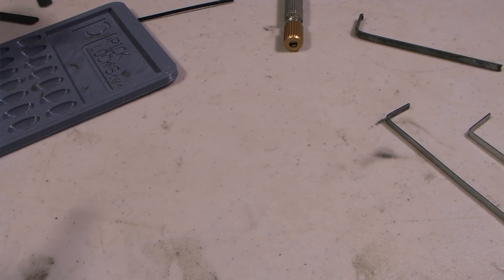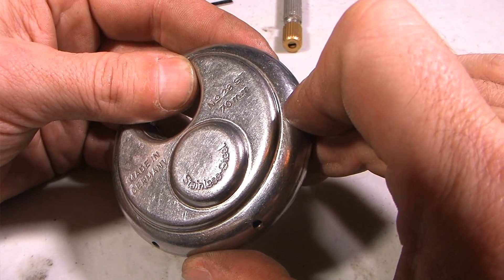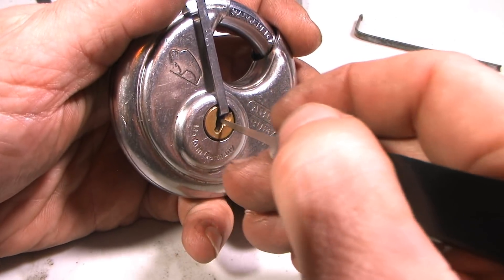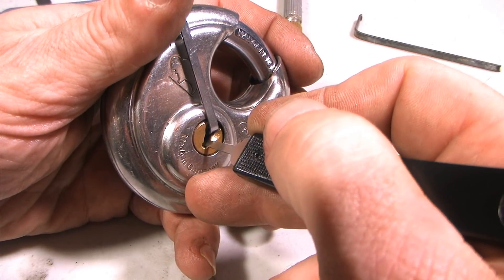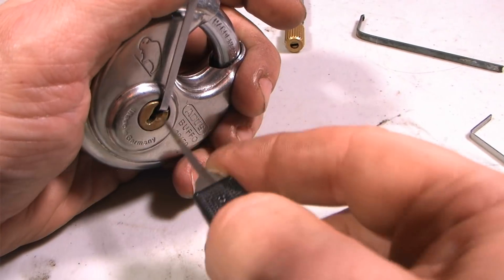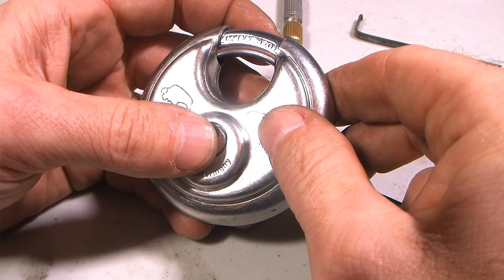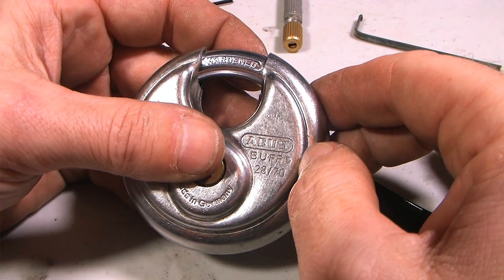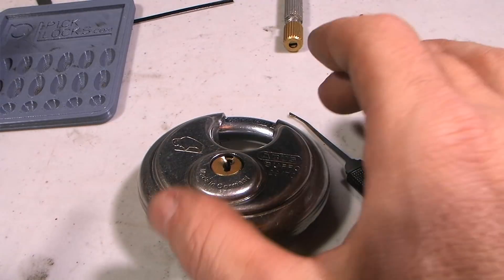[012] Abus 28/70 Padlock Picked by over-setting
Demonstrating an over-setting attack to defeat security pins in the lock. I say in the video that I'm driving the pins up into the body and I actually meant the bible. The bible is where the springs and driver pins reside.

Picklocks.com is proud to be a part of the locksport community bringing you the latest in locks and lock picks to help you continue to grow in this exciting sport.

Vises used in our videos

Find a Locksport group in your area

Check out TOOOL in the U.S.